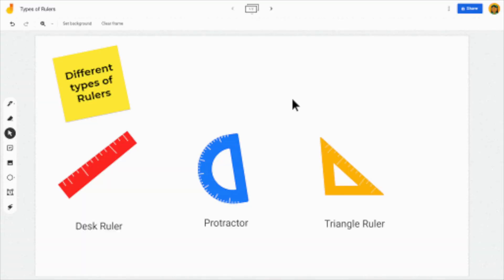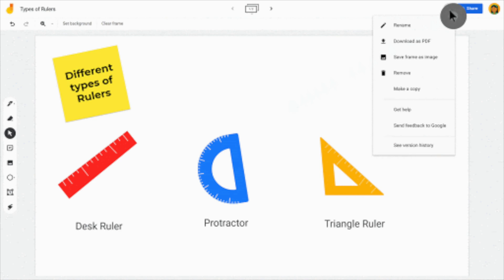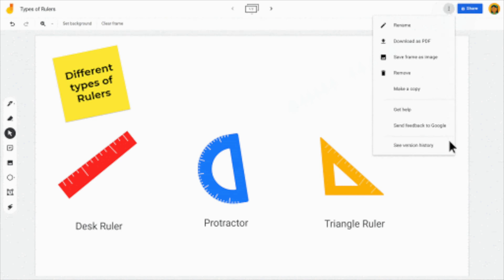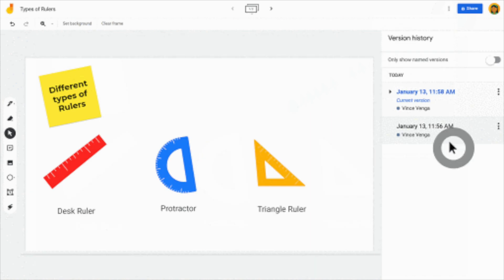How to Find Jamboard Version History! Google Jamboard Version History Guide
GoogleJamboard Jamboard @GoogleforEducation has just released a HIGHLY anticipated feature for Jamboard, VERSION HISTORY! This is going to make Jams much more user friendly for the classroom and eliminate students trying to mess with the teacher's work.